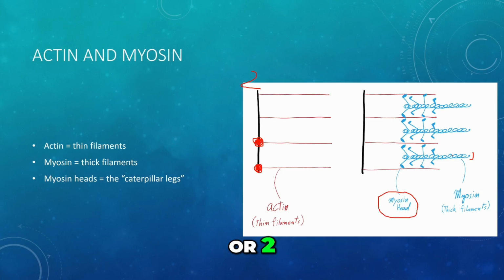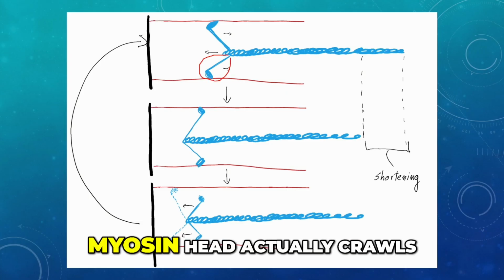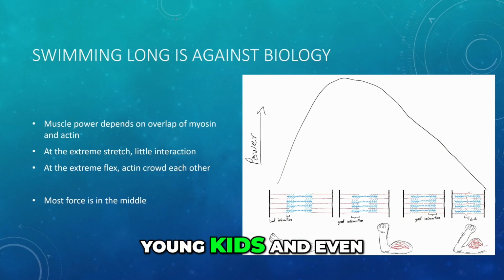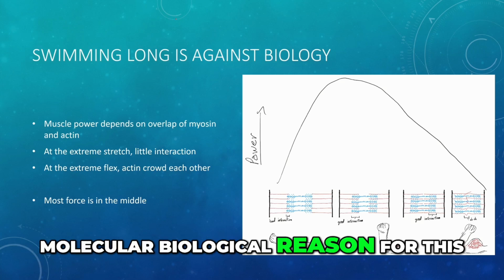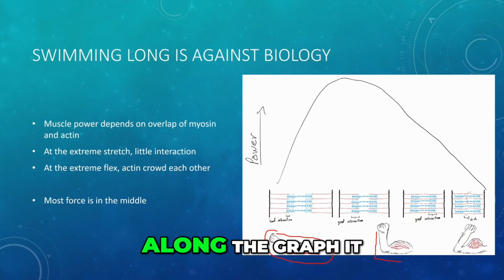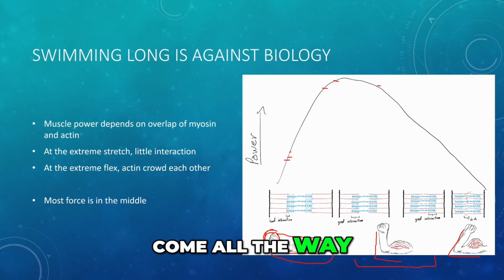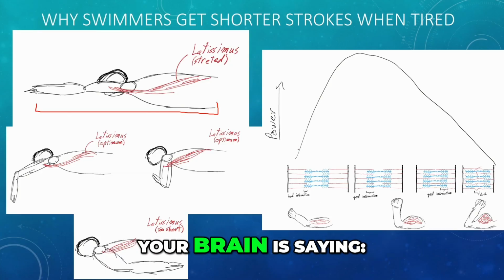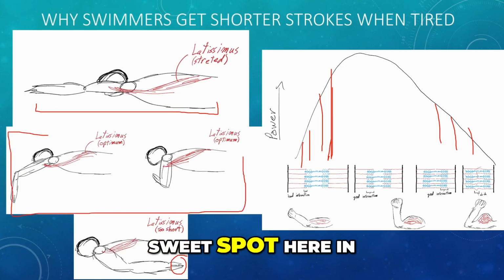The Biology of Swimming | How Muscles Work and Disadvantages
Learn the limits of muscles and how it looks in the water.